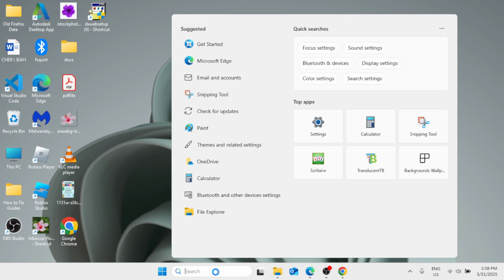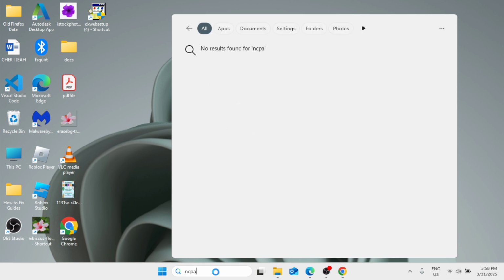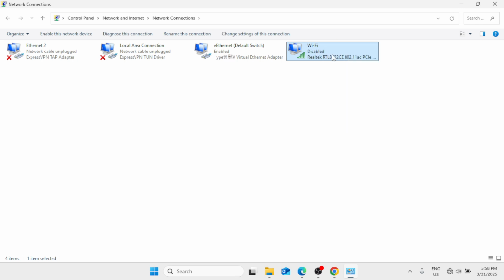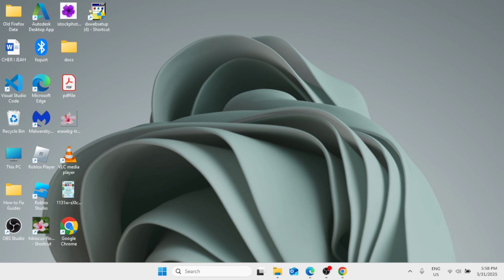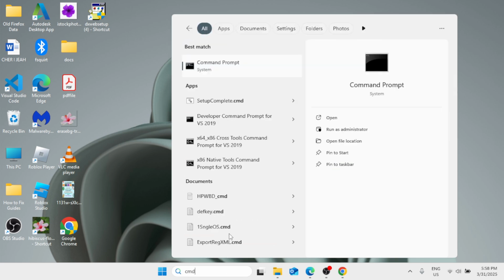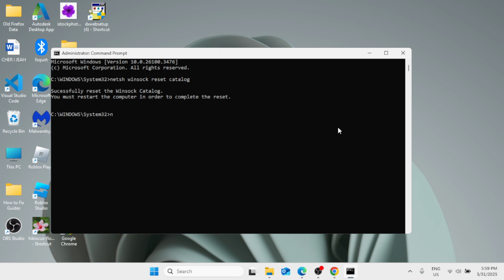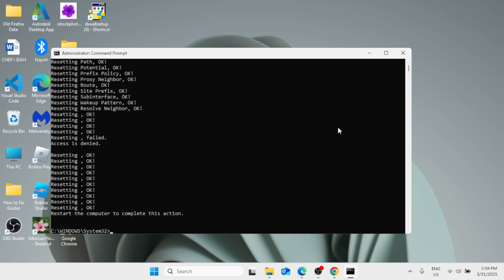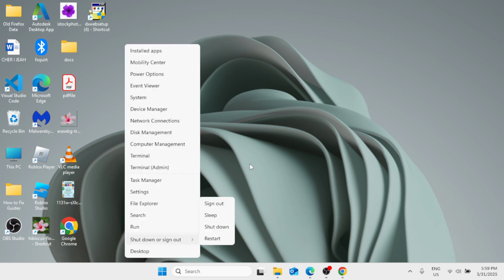How to FIX for Wi Fi Connected But No Internet Access -GUIDE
Is your Wi-Fi connected, but there’s no internet access? This frustrating issue can disrupt your work and entertainment, but the good news is that it’s fixable! In this video, we’ll walk you through the best solutions to restore your internet connection. Follow along and get back online in just a few minutes!